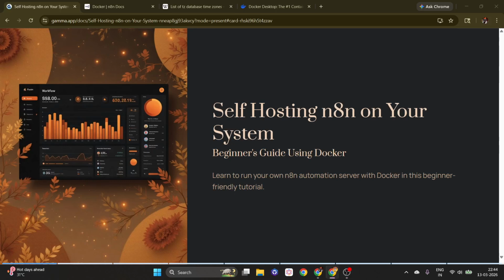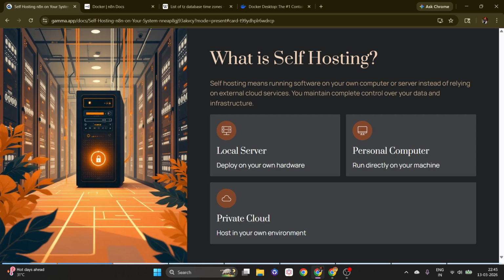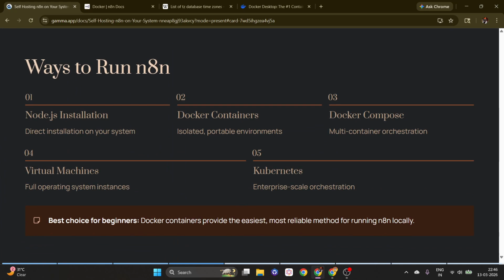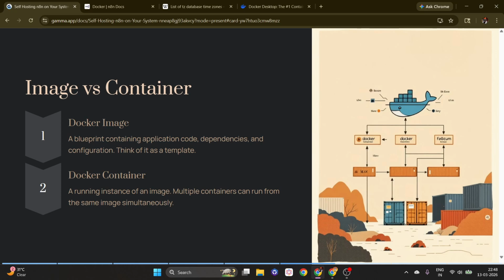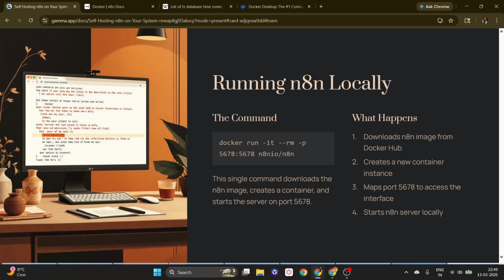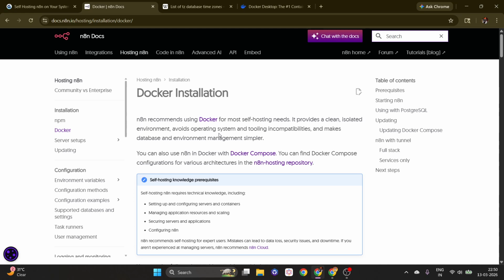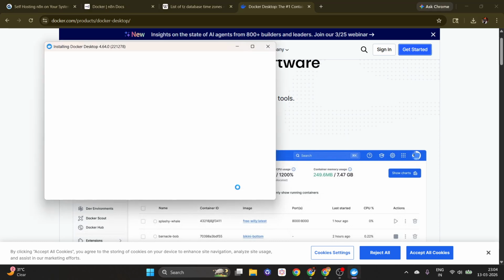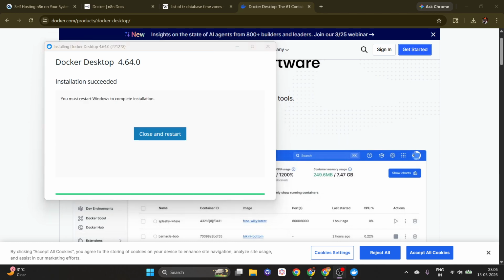How to Self Host n8n on Your Computer Using Docker Beginner Guide | Part - 1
In this video we learn how to self host n8n on your own system. Many developers prefer running automation tools locally to have full control over their data and infrastructure.

First we understand the concept of self hosting and how it compares with cloud hosting. Then we explore the basics of Docker including what containers and images are and how Docker runs applications.

Finally we install Docker and run n8n locally on our machine step by step.

This tutorial is beginner friendly and perfect for anyone who wants to start using n8n on their own system.

What self hosting means
Difference between cloud hosting and self hosting
Introduction to Docker containers and images
How Docker runs applications
How to run n8n locally using Docker